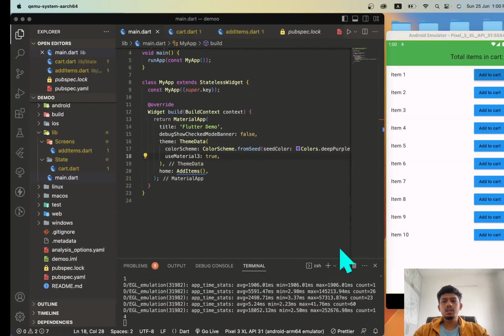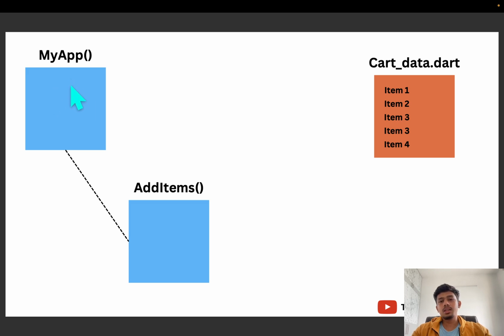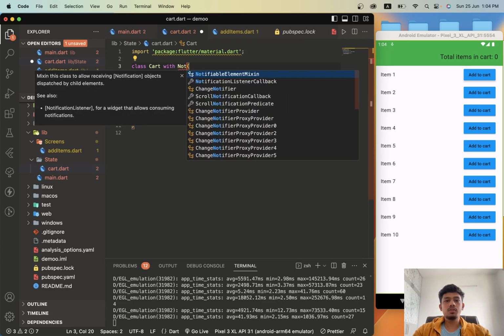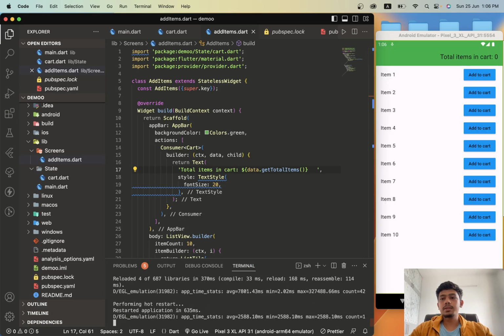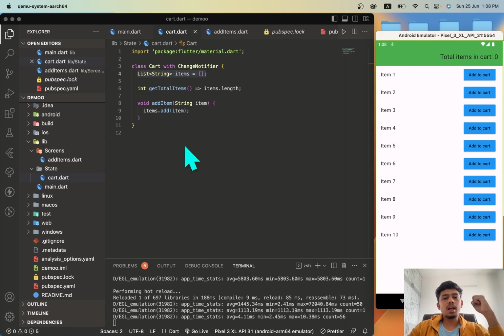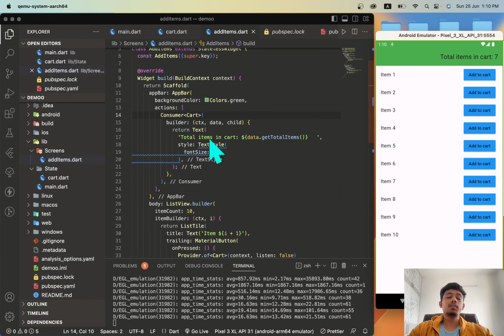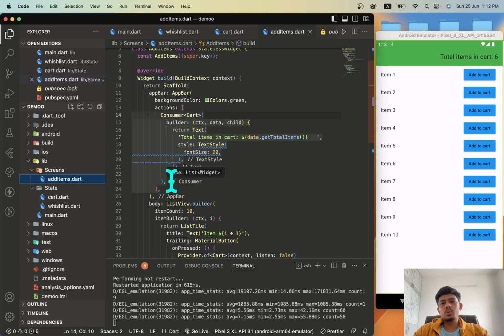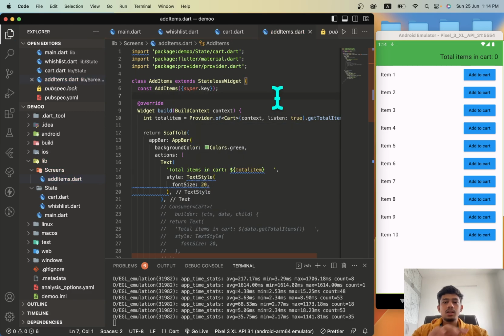🔴 Provider in Flutter 2023 || Explained with a simple app || State management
In this comprehensive Flutter tutorial, you'll learn how to implement providers for efficient state management in your Flutter applications. Providers are a powerful tool that allows you to share and manage data across different parts of your app, enhancing performance and code organization. Follow along as we guide you step-by-step through setting up a Flutter project, introducing the provider package, and demonstrating practical examples of providers in action. Improve your Flutter development skills today and master the art of state management with providers!